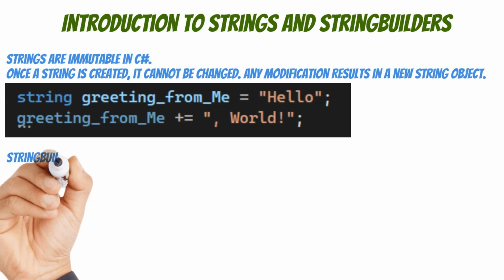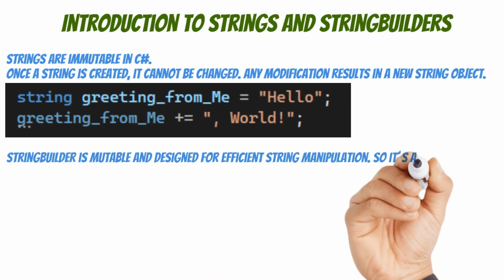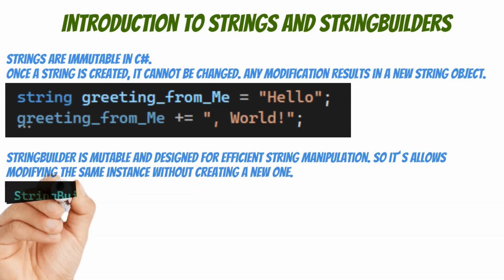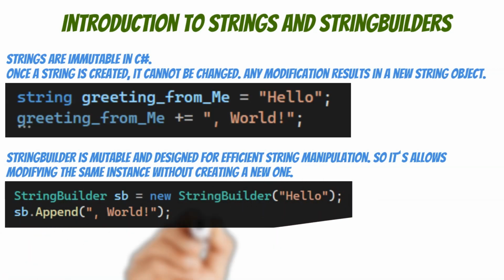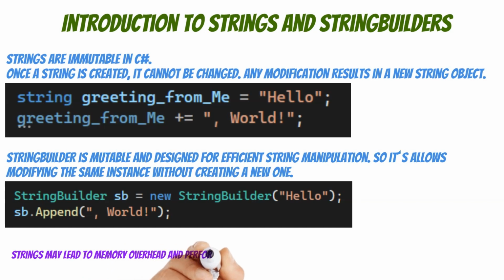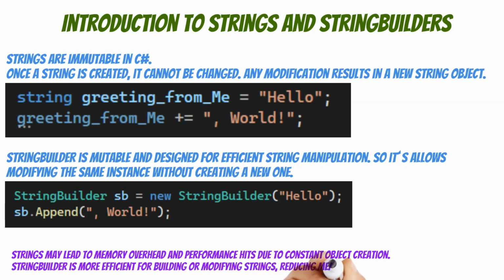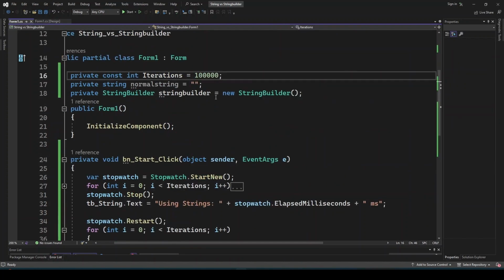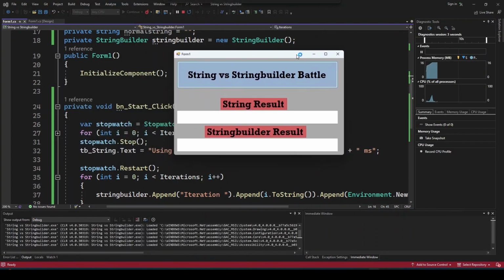The Ultimate Showdown: String vs. StringBuilder in C# - Unleashing the Power of Text Manipulation!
🚀 Brace yourself for an epic clash in the world of C# performance as we unravel the secrets behind string manipulation with "The Ultimate Performance Battle: String vs. StringBuilder"! 💻 In this video, we dissect the strengths and weaknesses of String and StringBuilder, arming you with the knowledge to make informed decisions for optimal text handling in your C# projects.

🔍 Key Highlights:
1️⃣ String Immutability: Delve into the intricacies of string immutability and understand how it impacts memory usage and performance in C# applications. Witness the challenges posed by concatenating strings and the potential pitfalls.

2️⃣ StringBuilder's Might: Unleash the power of StringBuilder as we explore its dynamic and mutable nature. Learn how StringBuilder efficiently manages string manipulations, providing superior performance, especially in scenarios involving frequent concatenation.

3️⃣ Performance Benchmarks: Witness head-to-head performance benchmarks comparing String and StringBuilder in various scenarios. From simple concatenation tasks to more complex text manipulations, we'll guide you through the results to help you make informed choices for your coding projects.

4️⃣ Memory Considerations: Grasp the memory implications of using String versus StringBuilder and discover strategies to optimize your code for reduced memory footprint and increased efficiency.

5️⃣ Best Practices: Gain valuable insights into best practices for choosing between String and StringBuilder based on your application's specific requirements. Learn when to wield the speed of StringBuilder and when to leverage the simplicity of strings.

🛠️ Whether you're a seasoned developer seeking to enhance your text manipulation skills or a coding enthusiast eager to optimize your C# applications, this video is your gateway to mastering the art of string handling.

⚔️ Join us in this battle of efficiency, witness the clash of coding titans, and emerge victorious in your quest for peak performance. Hit play now and empower your C# projects with the knowledge to conquer text manipulation challenges! 🏆🚀